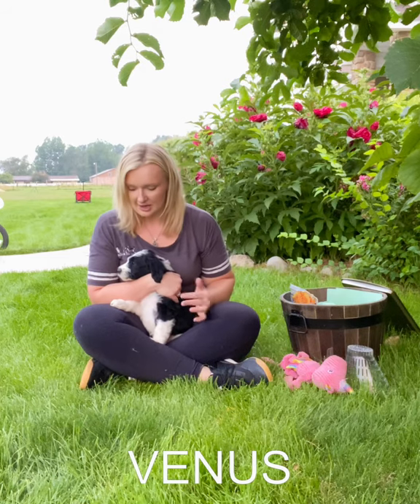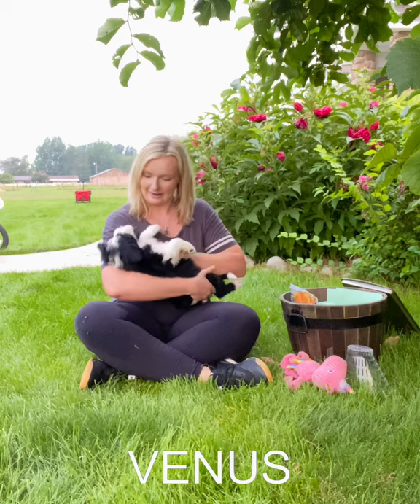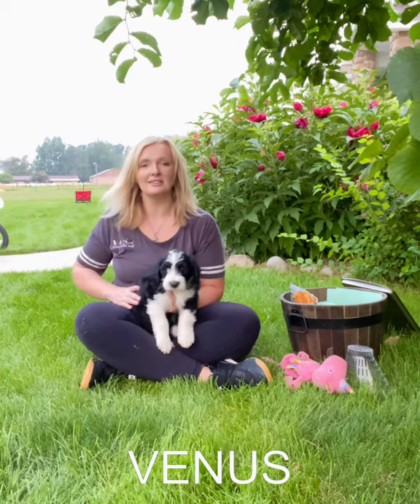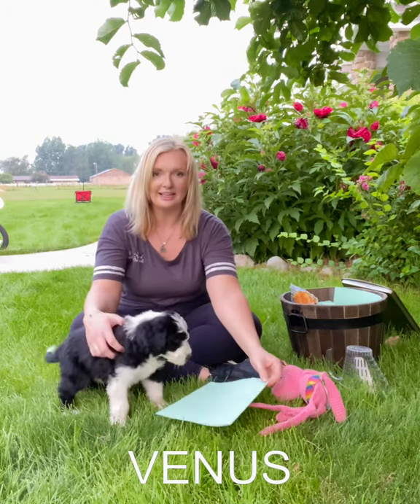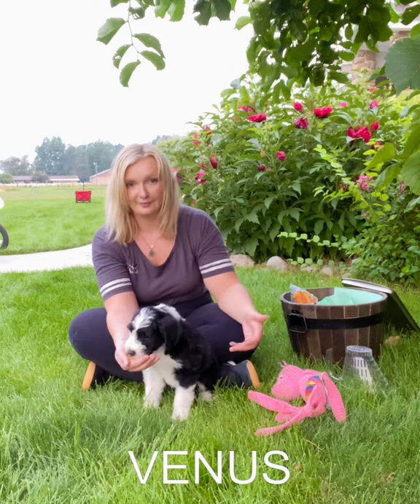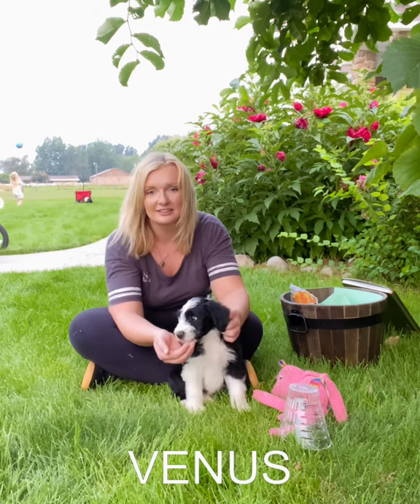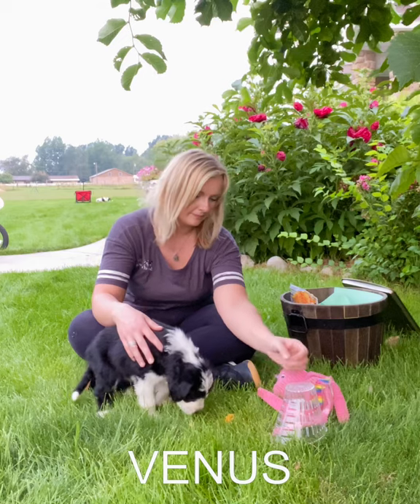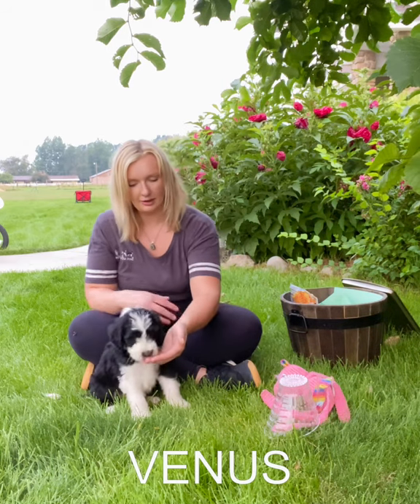VENUS - F1B Reverse Sheepadoodle - Star/Celestial/Space litter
Female